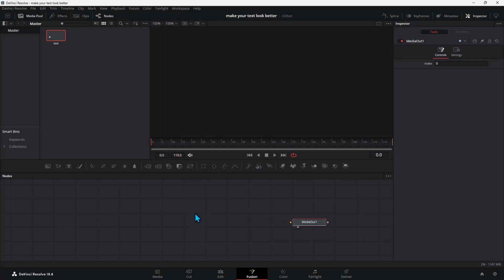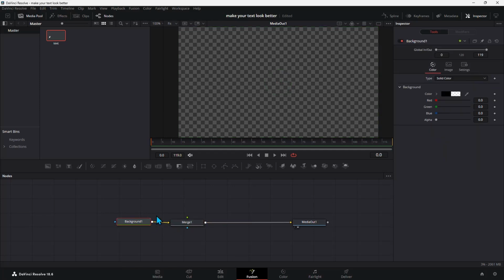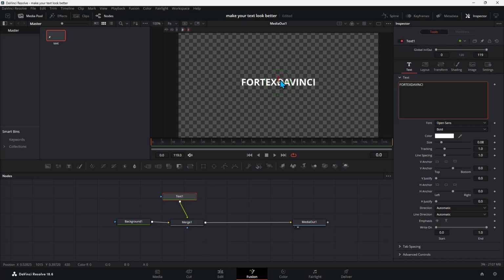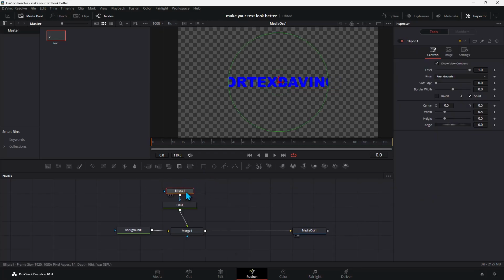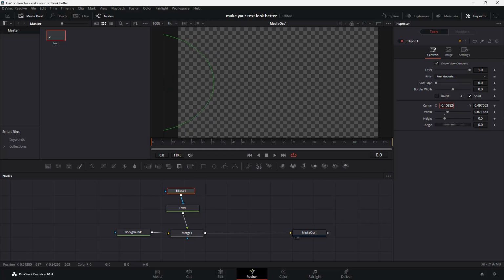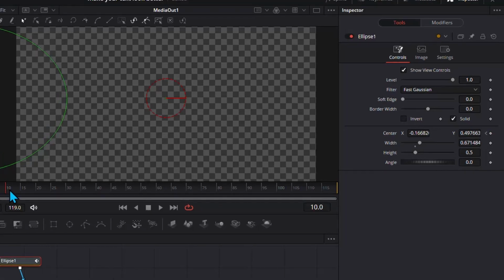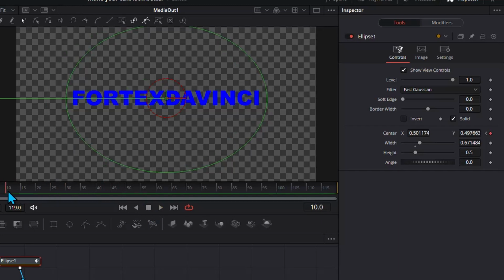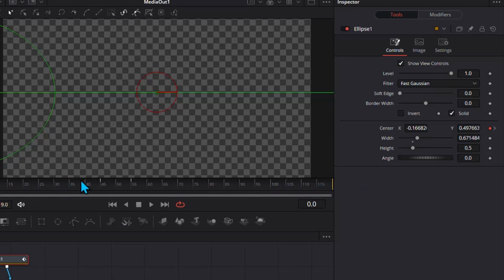make your text look better in Davinci resolve18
this video is an easy way to make your text look better in Davinci resolve18